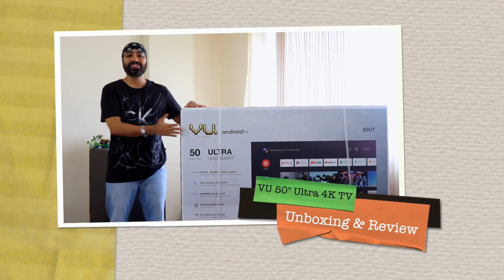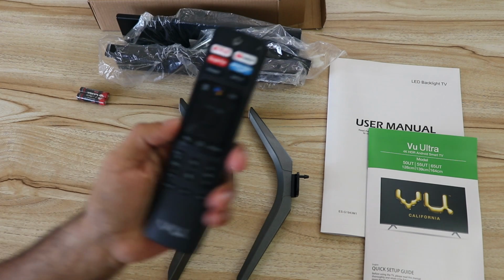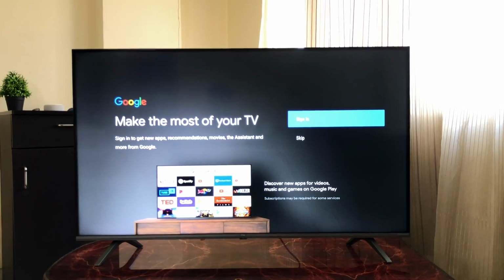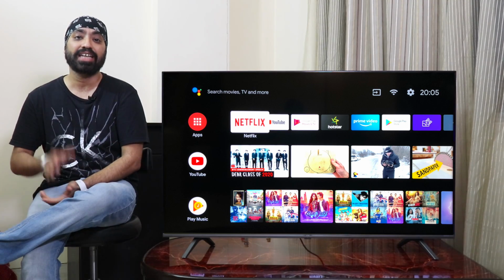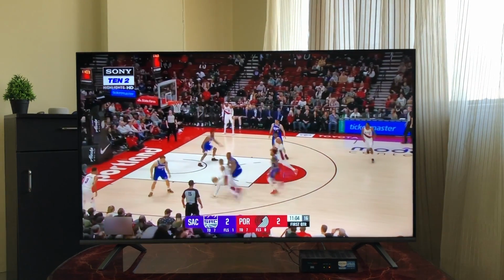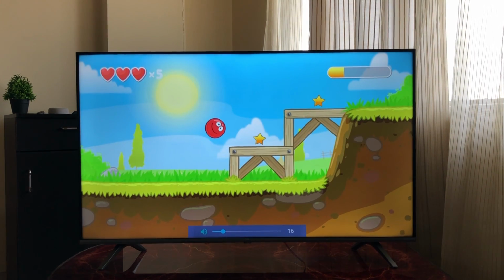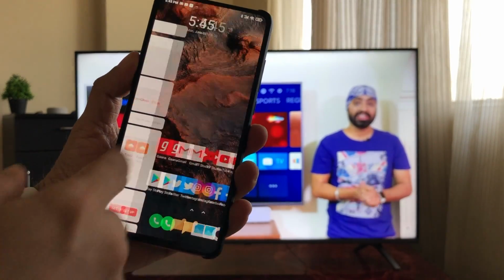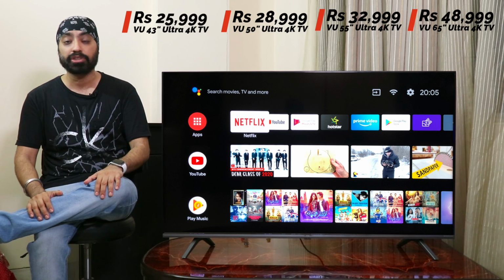VU 4K ULTRA 50 inch Android TV | Should you buy?? IN-DEPTH REVIEW by Tech Singh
Newly launched VU Ultra 4K TV is here. Unboxing and Full Review of the 50-inch variant.

To Buy
VU 43" 4K Ultra TV

VU 50" 4K Ultra TV

VU 55" 4K Ultra TV

VU 65" 4K Ultra TV

VU Premium (55 inch) 4K ANDROID TV

VU Premium (50 inch) 4K ANDROID TV

VU Premium (43 inch) 4K ANDROID TV

VU 50" 4K Android Cinema TV

VU 43" 4K Android Cinema TV

VU 55" 4K Android Cinema TV

My Gear